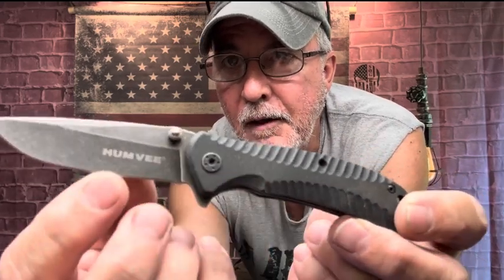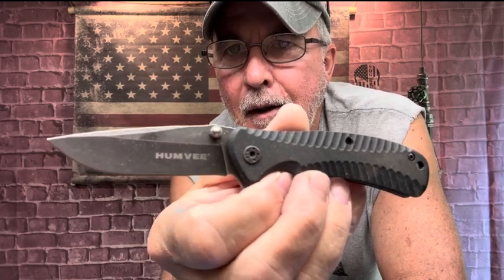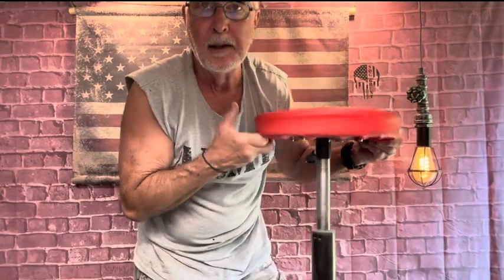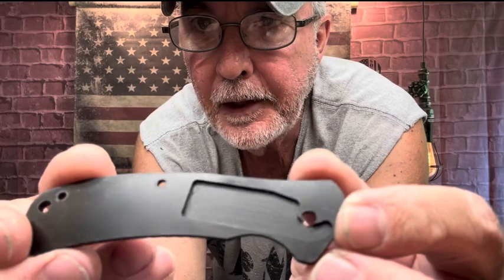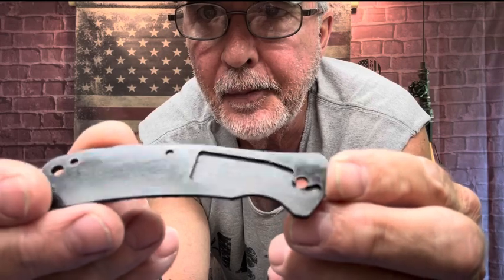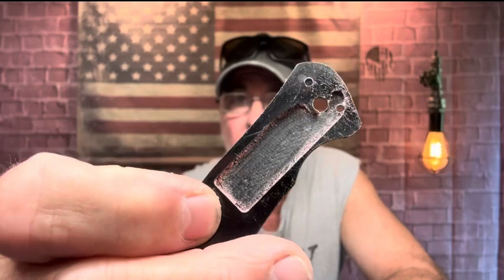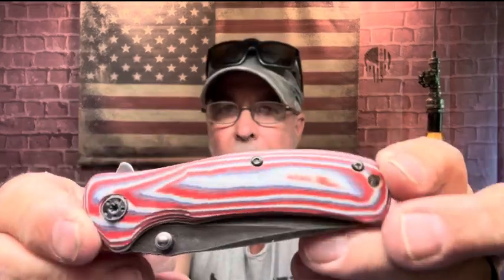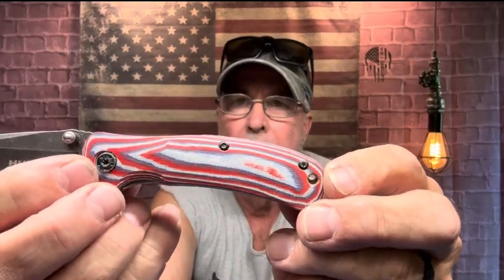Making Custom Micarta Scales for a “Flea Market “ Knife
Failure on the assisted function but makes a nice LinerLock flipper